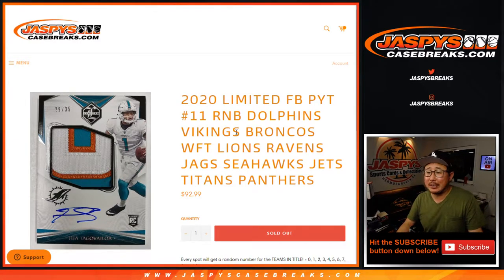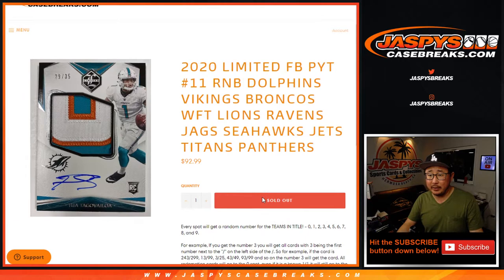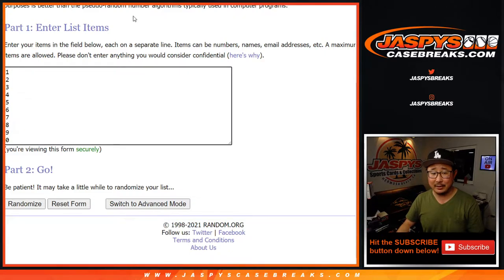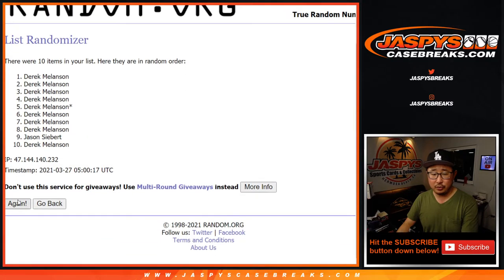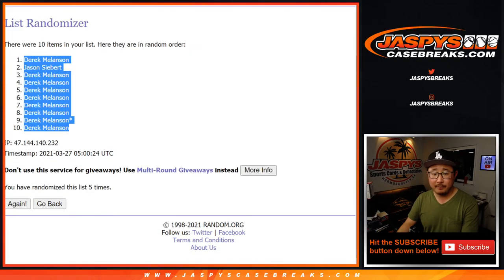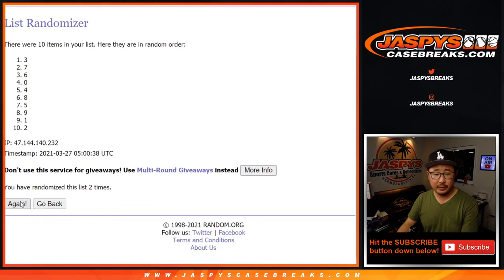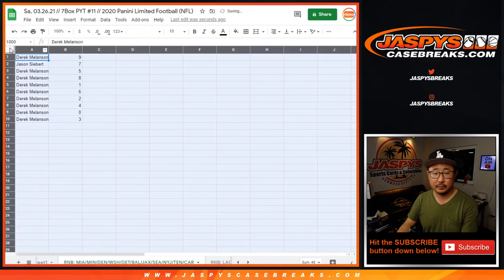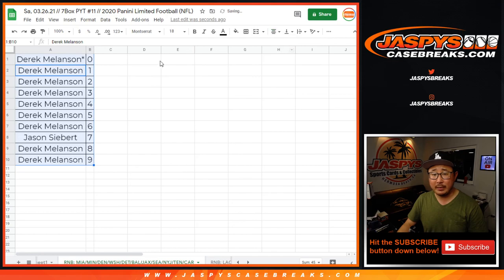RNB: MIA, etc // Sa, 03.26.21 // PYT #11 // 2020 Panini Limited Football (NFL)